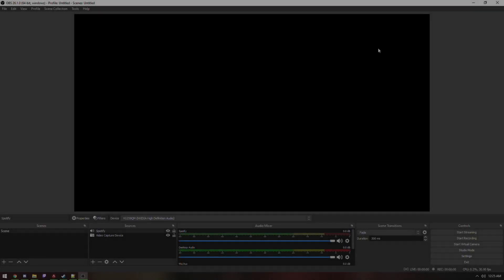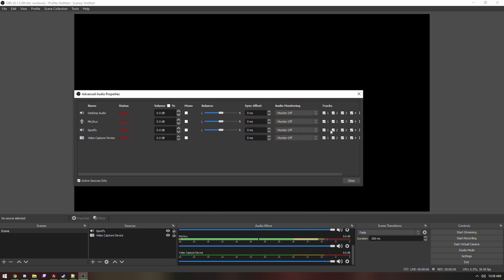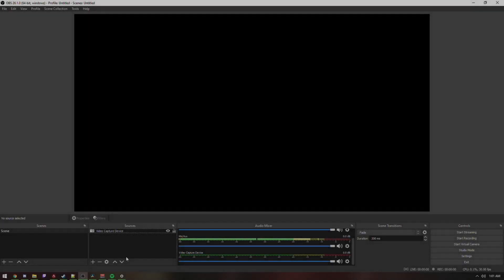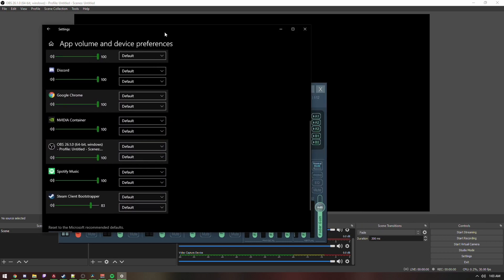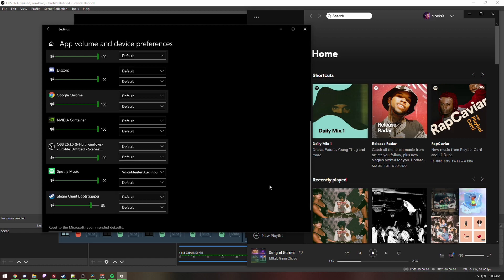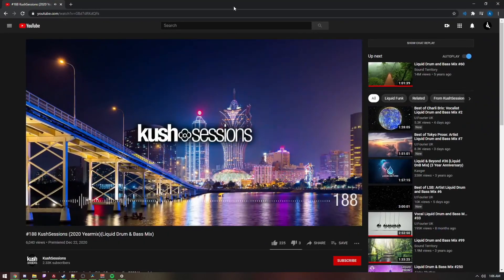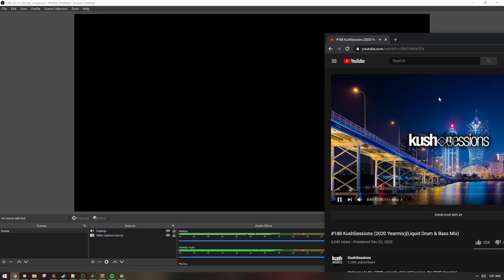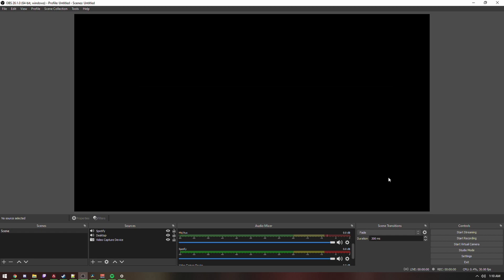Play Music On Stream without Playing in VOD! [Twitch VOD Track Tutorial]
I made a little tutorial to help with setting up Twitch VOD Track. It basically allows you to redact audio from your Twitch VOD without effecting your Streams music/gameplay/desktop audio.